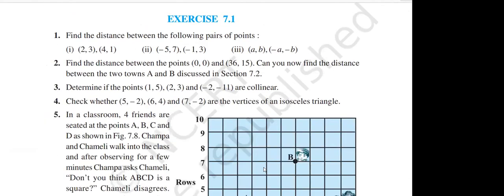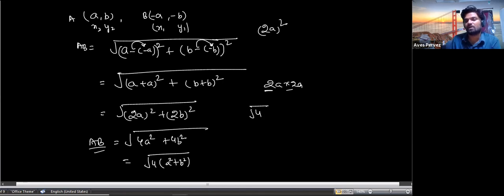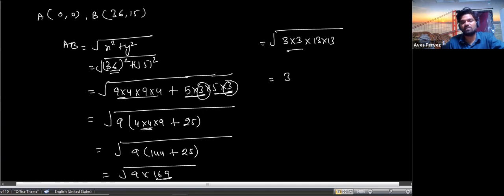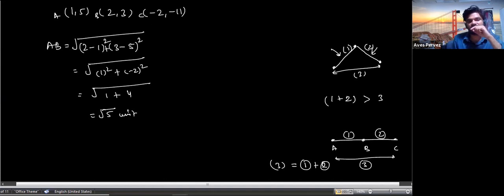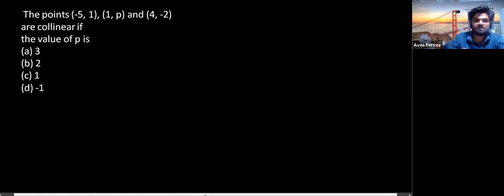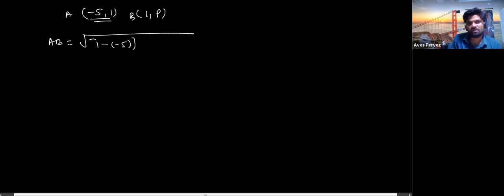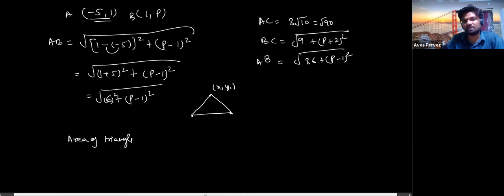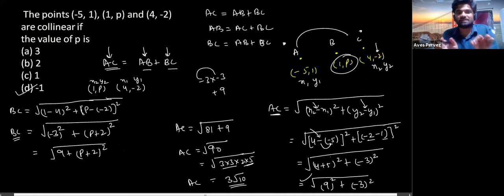Learnivio | Exercise 7.1 | Coordinate geometry | Lect 2 | 10th Mathematics | 15-09-2021